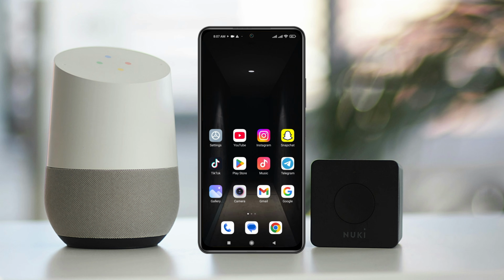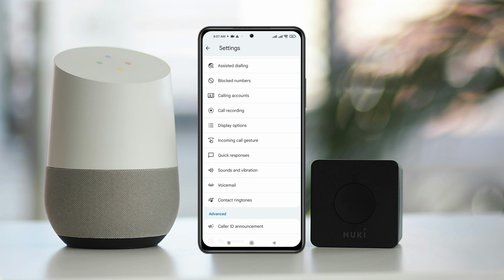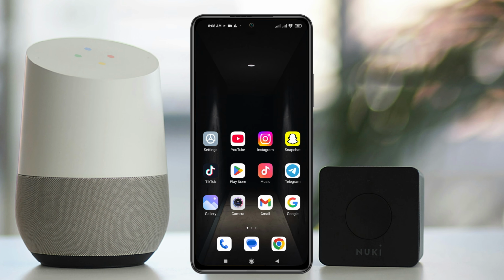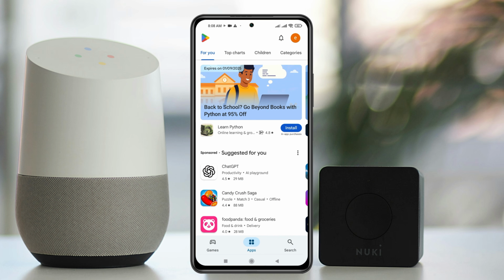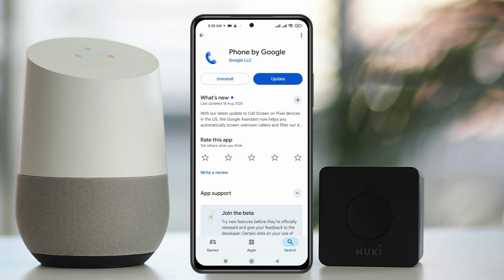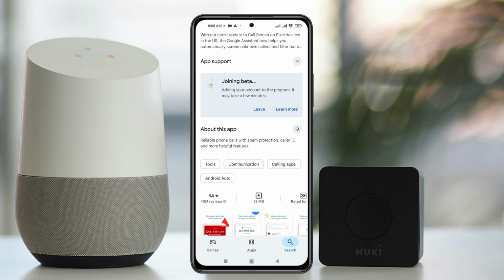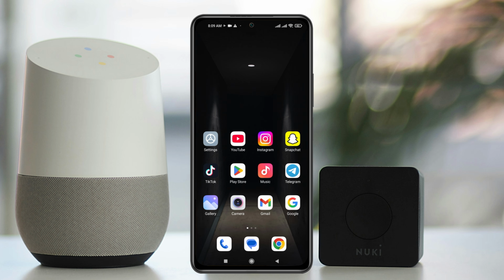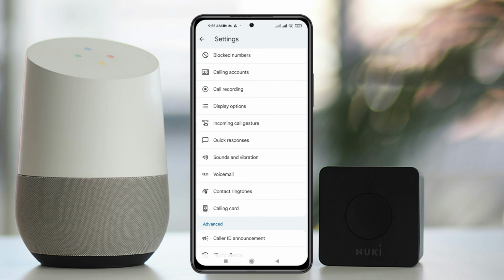Calling Card Option Not Showing in Phone Dialer | Calling Card Option Not Showing Problem 2025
Calling Card Option Not Showing in Google Phone Dialer | Calling Card Option Not Showing Problem 2025

Is the calling card option not showing in phone dialer? In this video, I will show you how to fix calling card option not showing problem in Google Phone Dialer after new update 2025.

Many Android phone users are complaining that the calling card option not showing after updating google phone dialer app. If you are also interested in the new Google Dialer calling card update for 2025, here is how to easily add the new calling card option to the phone dialer.

calling card option not showing problem in phone dialer
calling card option not showing in phone dialer new update
calling card option not showing after update phone dialer